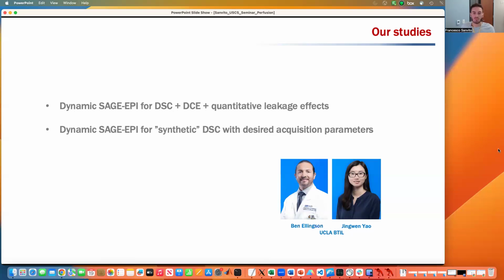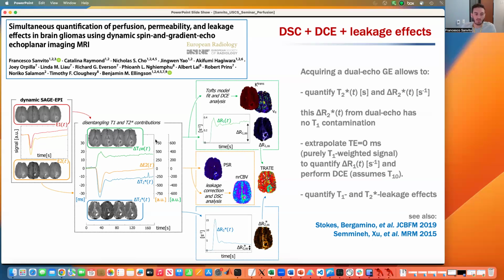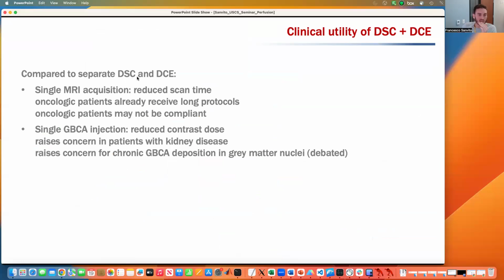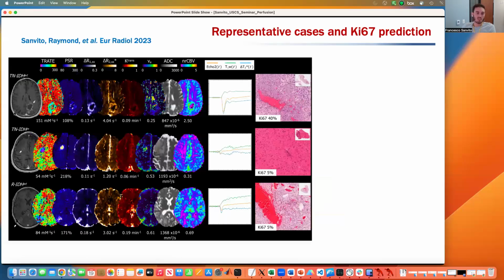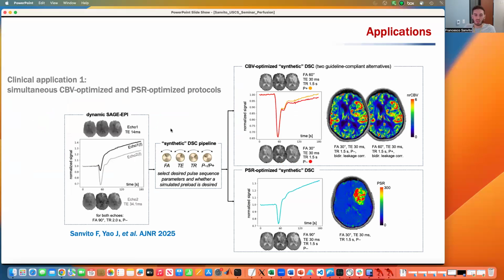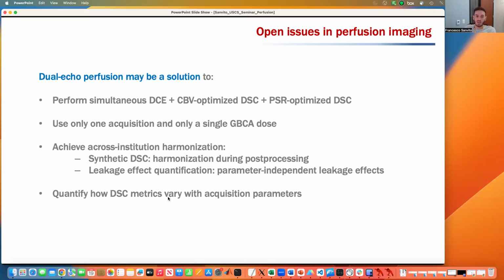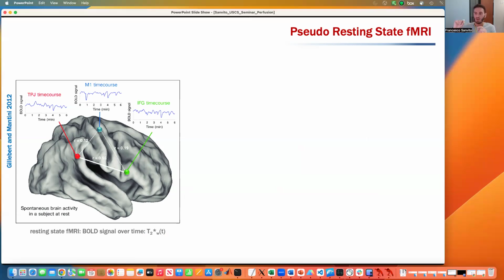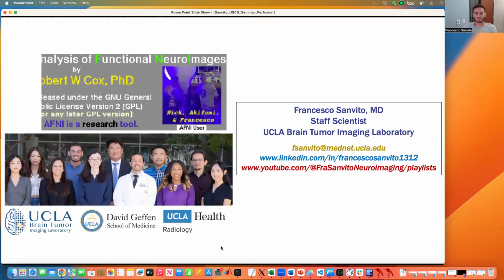Perfusion MRI: advancements (Part 4 of Seminar)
Advancements in Perfusion MRI, including simultaneous DSC+DCE, quantitative leakage effects, synthetic DSC, pseudo-resting-state-fMRI.
Extracted from my Seminar on Perfusion MRI for the Radiology Residency Program of UCSC Rome (Italy).